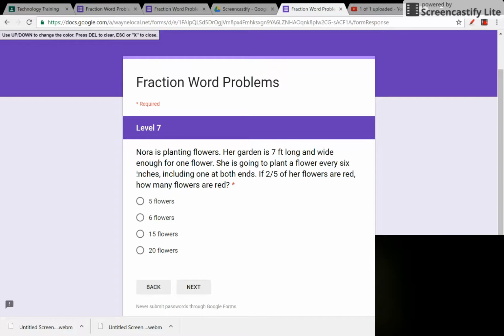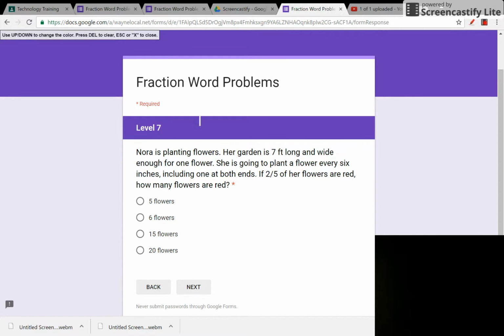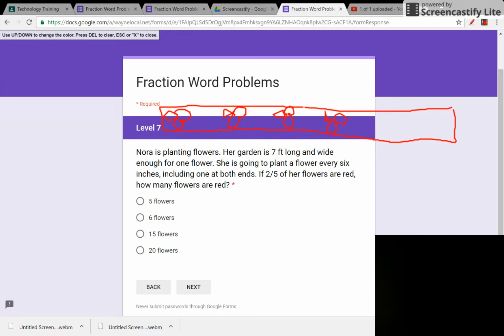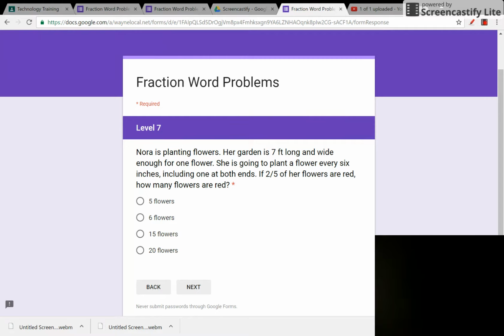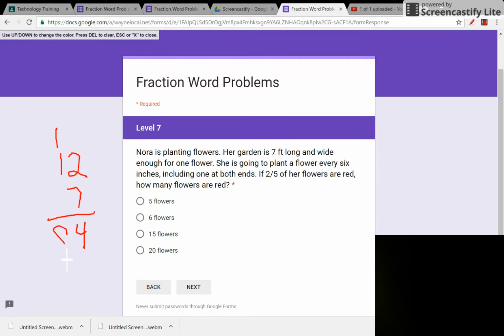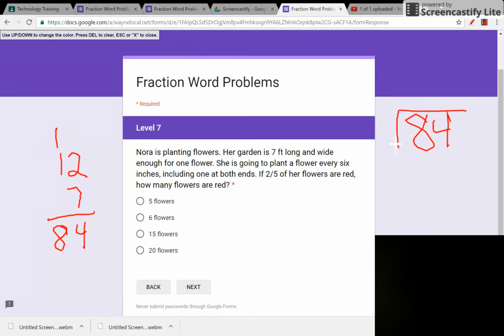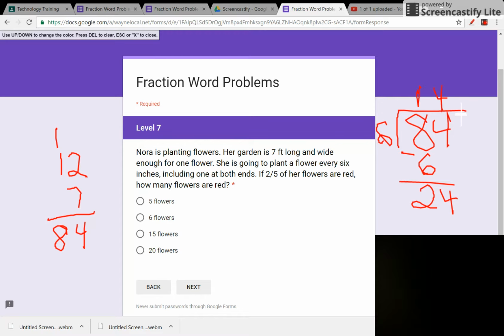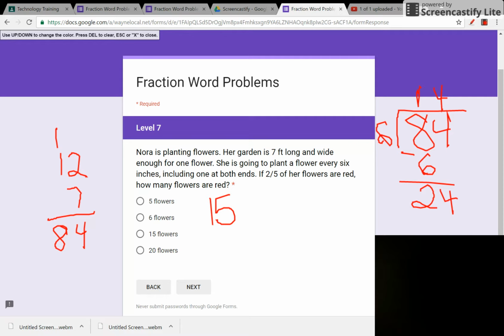Fraction Word Problem Graf7